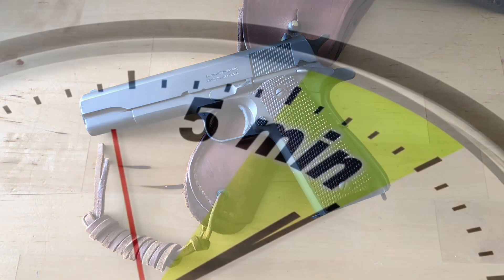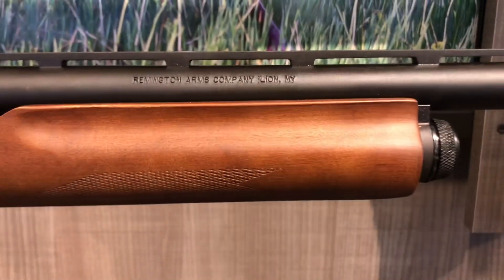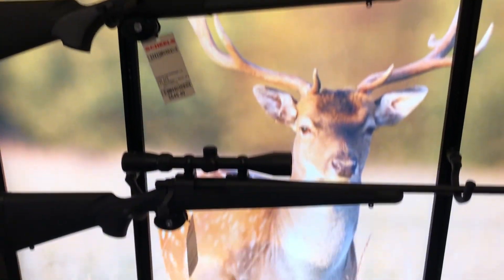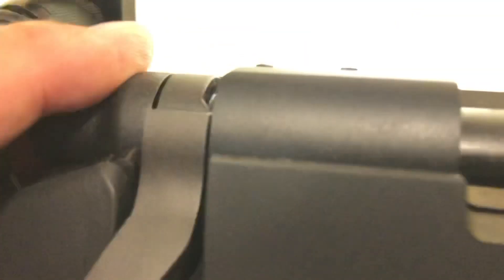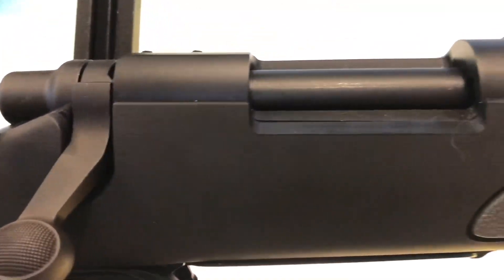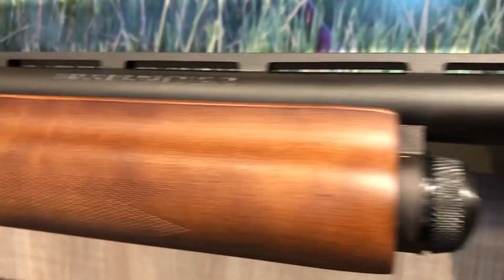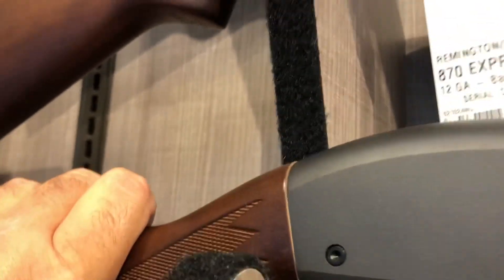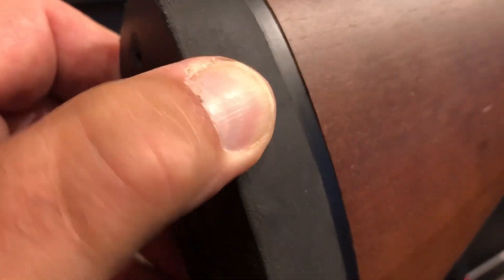REMARMS *new production*: FIRST LOOK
THIS IS NOT THE VIDEO I HOPED TO MAKE!

While browsing the local Scheels today, I noticed that new-production (ie: RemArms) 870s and 700s where available for sale, so of course I took a close look. While 700s were what I expected (pre-bankruptcy, underwhelming), the 870 express examples being displayed - all 4 of them on the floor - had major fitment issues, and these rifles should NOT have been allowed to leave the factory - I mean - don't you know (if you are RemArms) that people are going to scrutinize your new efforts?

RemArms, despite my many attempts, has not returned my calls or emails. so we have no comment from them at this time.